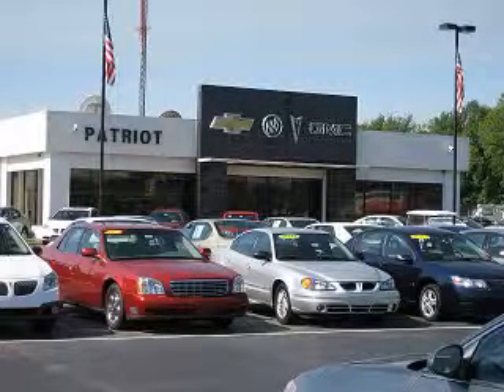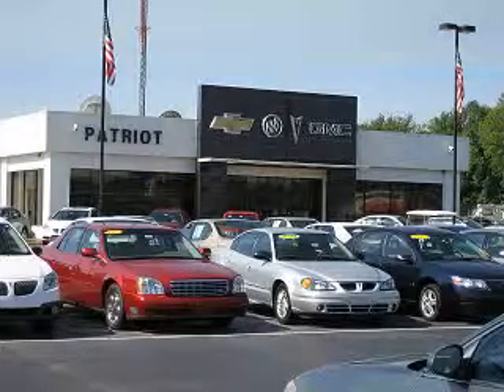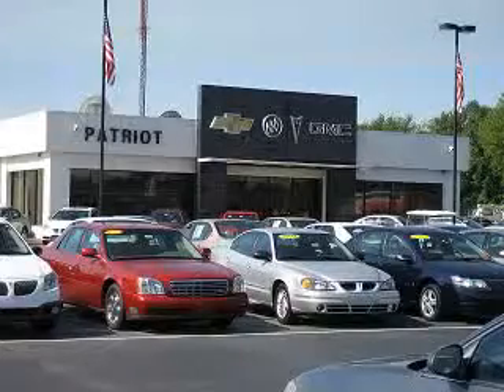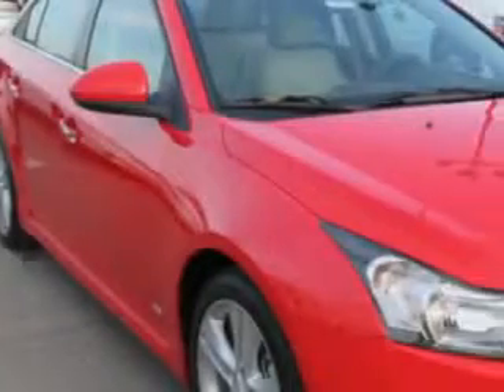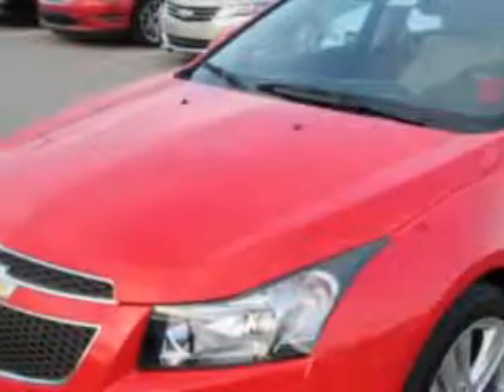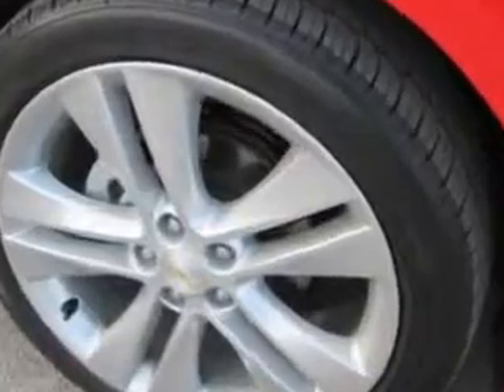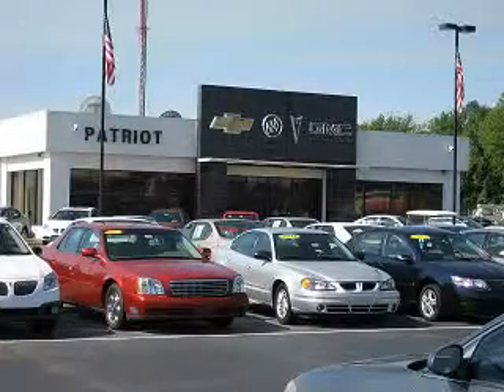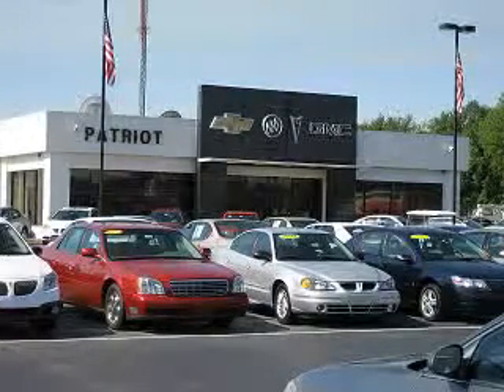2014 Chevrolet Cruze Patriot Chevy Buick GMC Princeton, IN 47670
Chevrolet Cruze You will love this Crystal Red Tintcoat Chevrolet Cruze Sedan, equipped with a 4 Cylinder engine and an automatic transmission.
MILES:  7,936
VIN:1G1PG5SB9E7156163

2843 State Road 64 West
Princeton, Indiana 47670